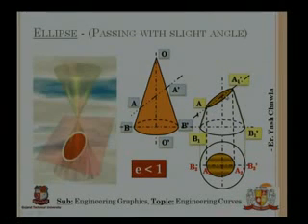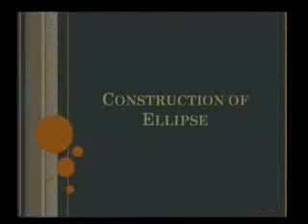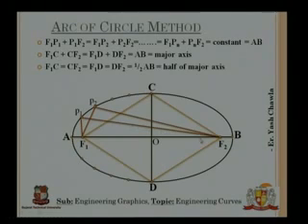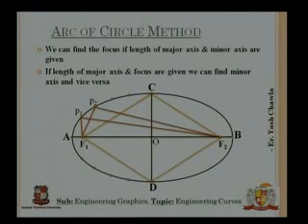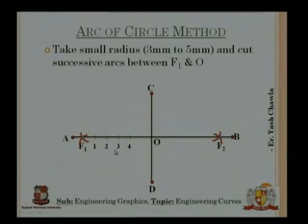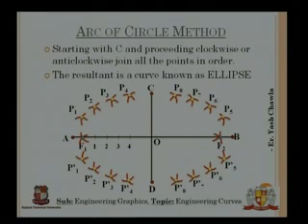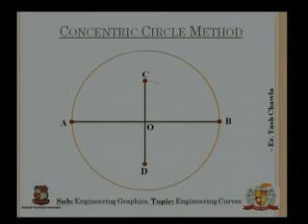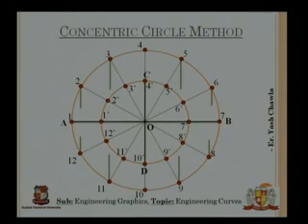Engineering Curves 2 by Yash Chawla